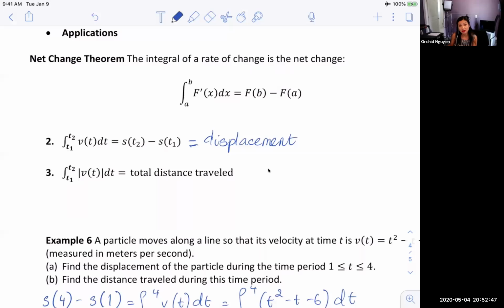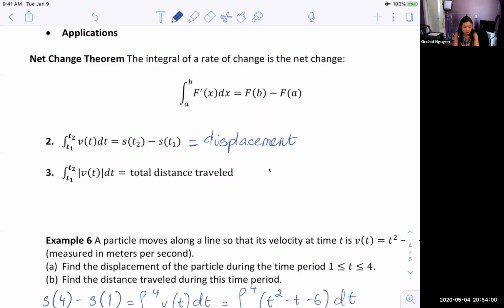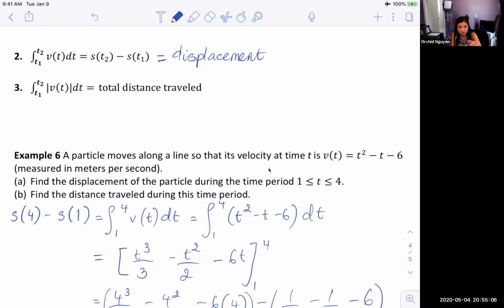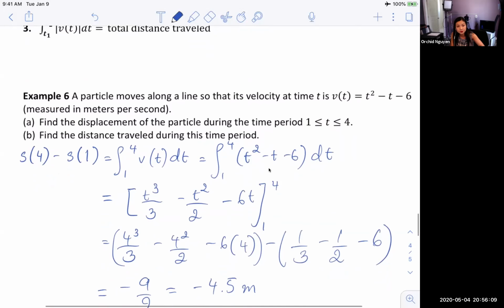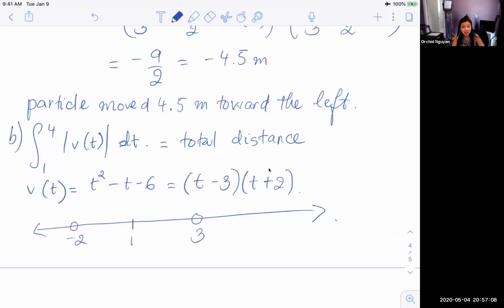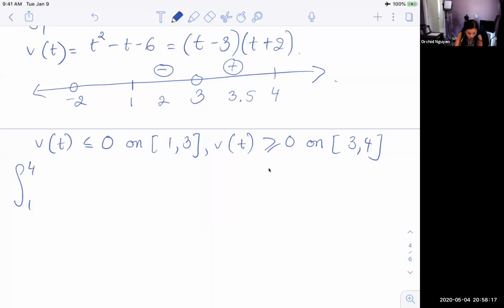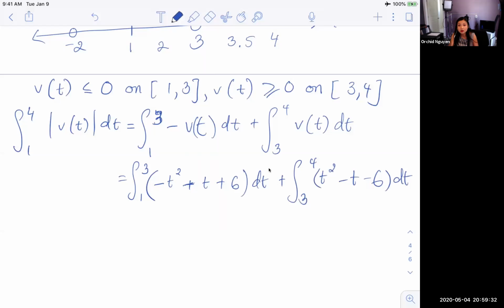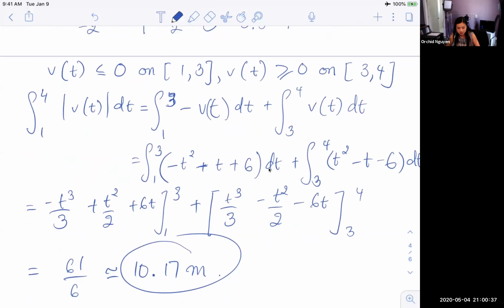Calc1 Sec 5 4 Net Change Thoerem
Application of Fundamental Theorem of Calculus